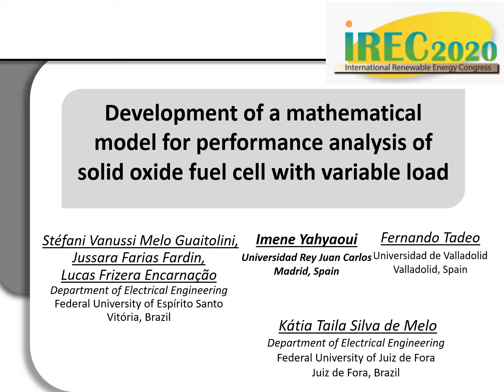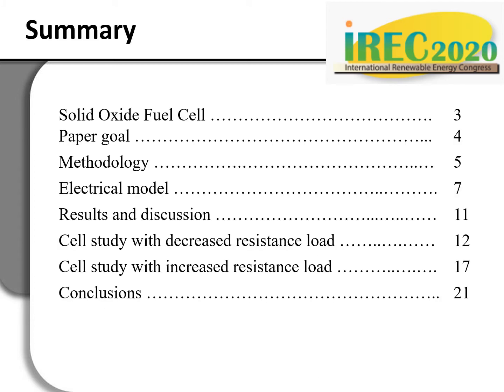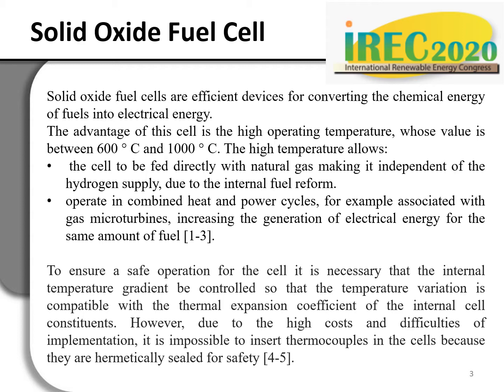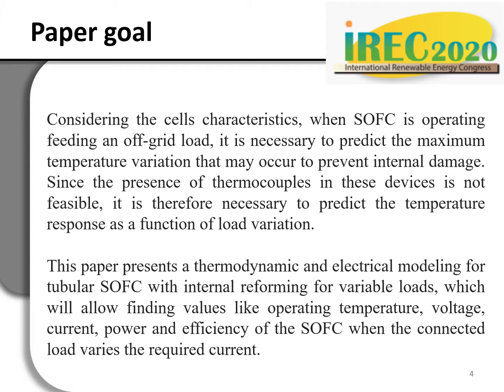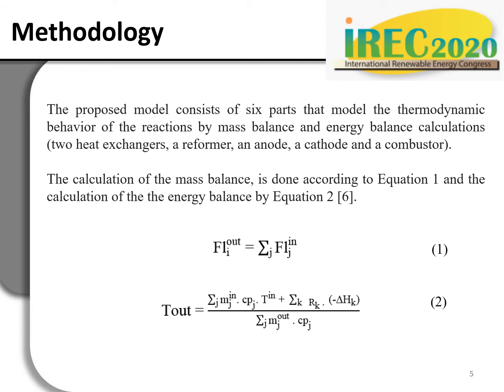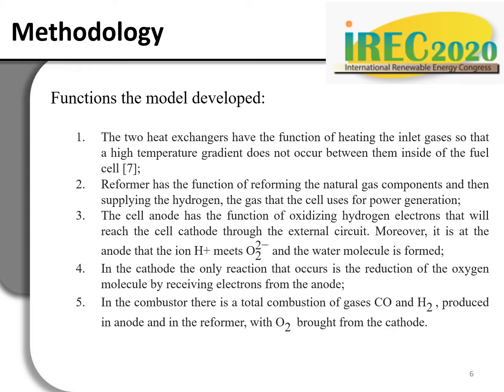Development of a Mathematical Model for Performance Analysis of Solid Fuel Cells with Variable Loads